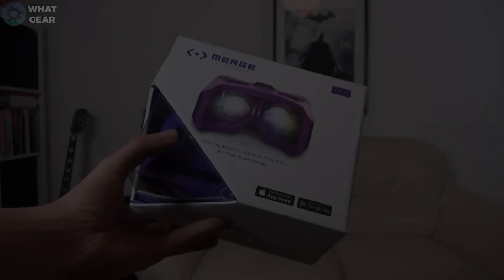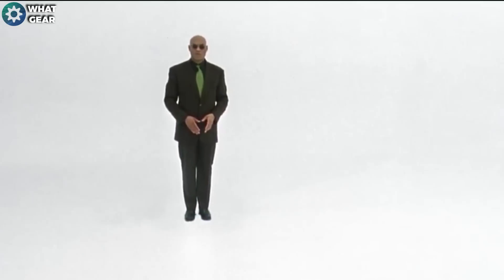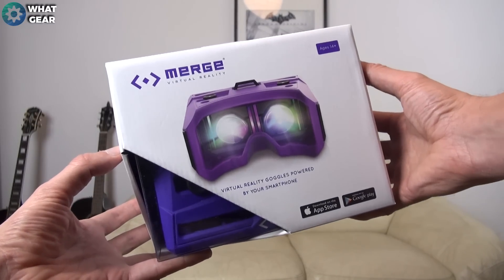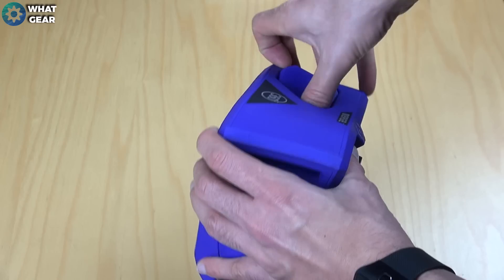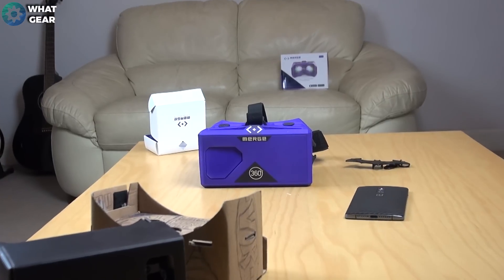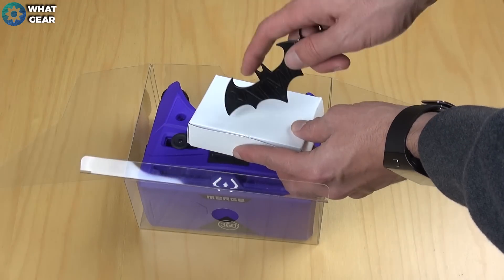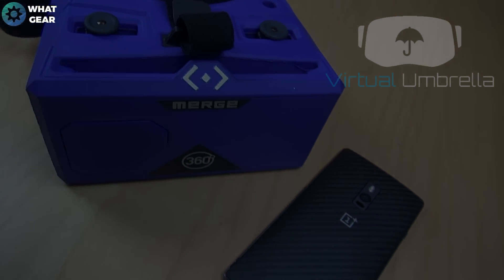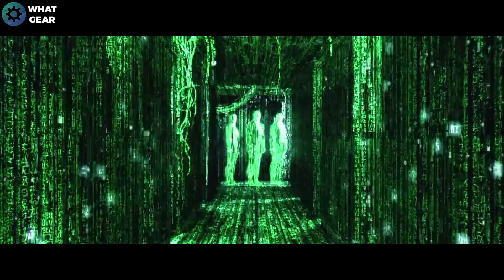MERGE VR Review - Unboxing & Hands on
* Check out the Merge VR Headset powered by your Smartphone!